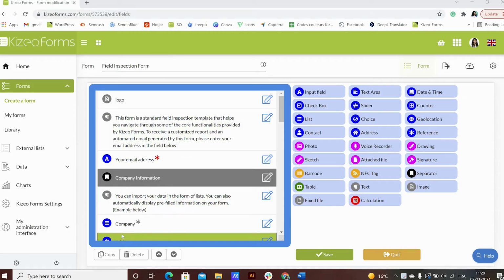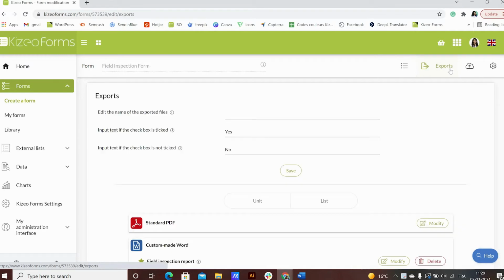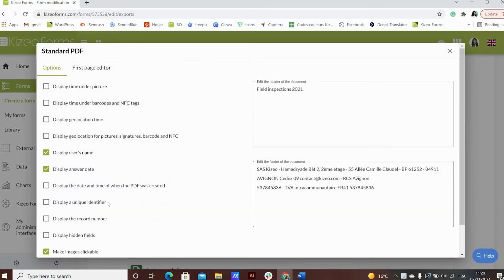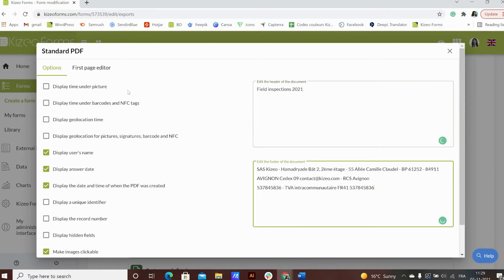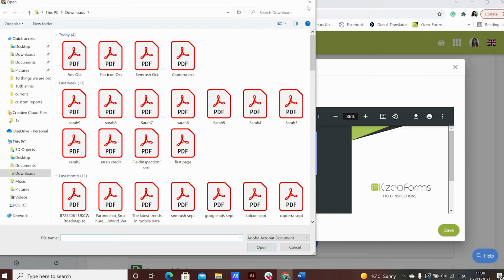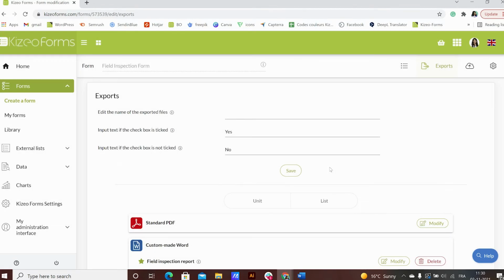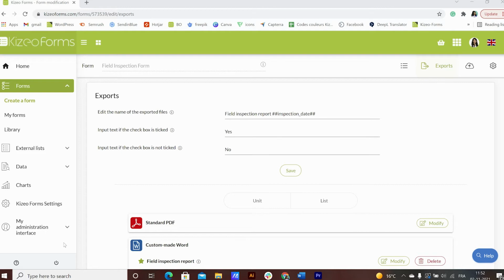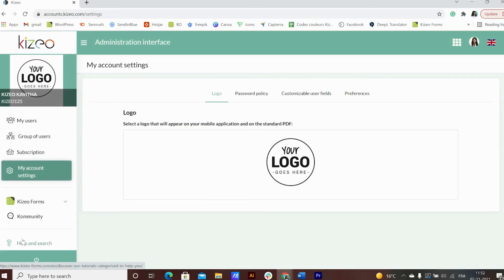The standard pdf export on Kizeo Forms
Here's everything you need to know about the standard pdf export.
Standard PDF is one of the export formats available. This is a very simple and straightforward PDF report that lists all data entered on your mobile device, with only a little personalization.

Check out our tutorial on tags to go one step further in customizing your reports

Kizeo is a French company created in 2011 that develops IT solutions in the form of applications for companies.

✏️ Author of the video: Kavitha Ramamurthy, Andrew Widely.